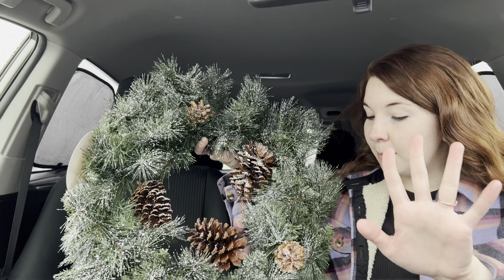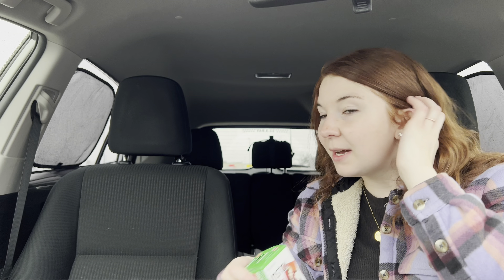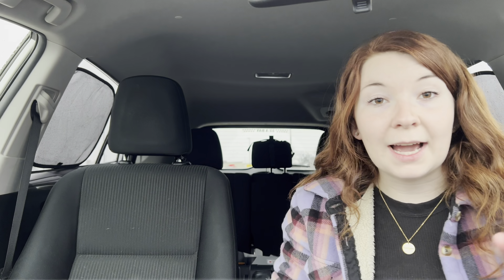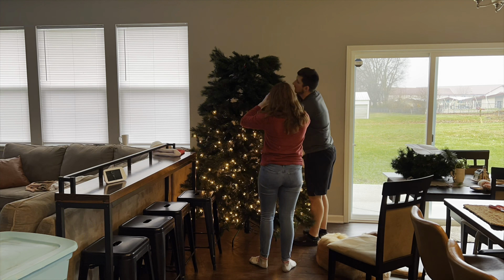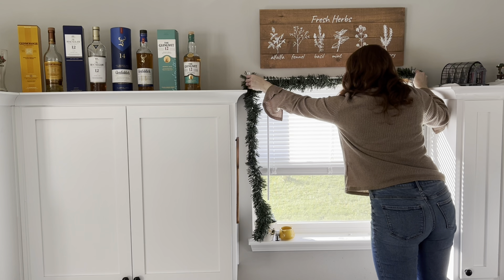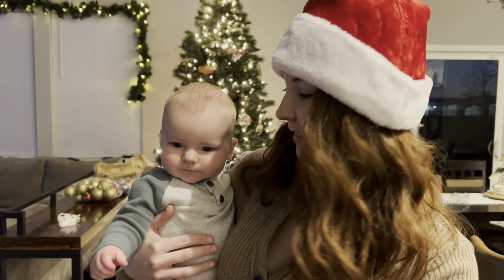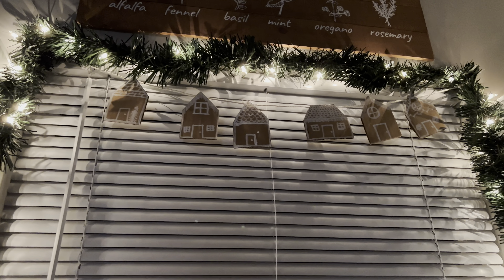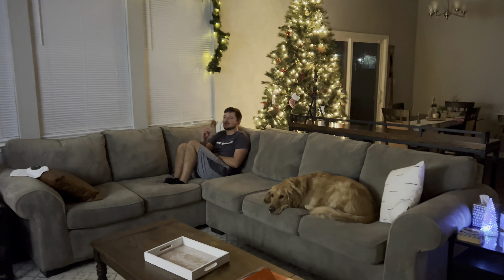VLOGMAS 2021 DAY 2 | Decorate for Christmas with Me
Hey guys!

Vlogmas Day 2 we are decorating my house for Christmas and it has been so fun! Celebrating the holidays with a little baby makes it even sweeter ♥️  I hope you enjoy and maybe get some inspiration on how to decorate your house!